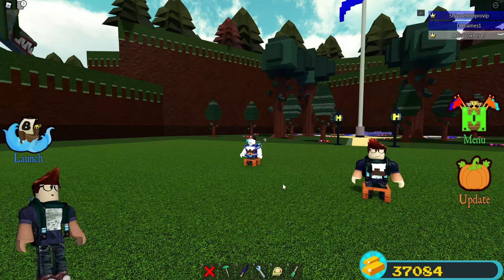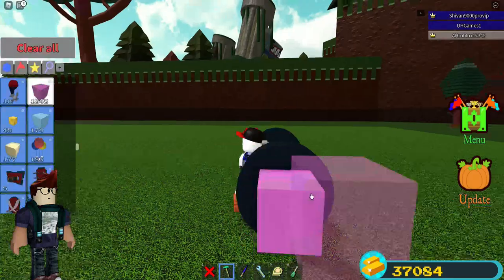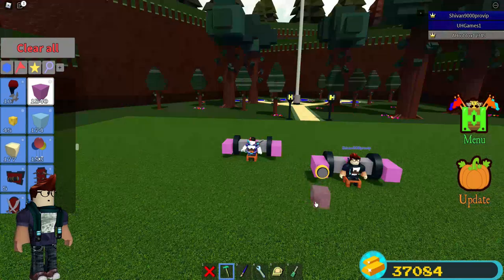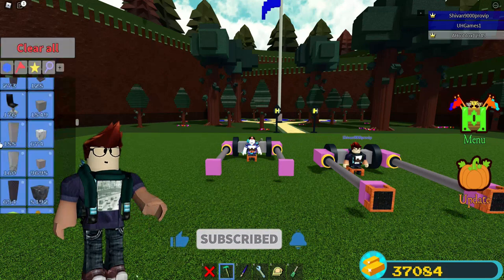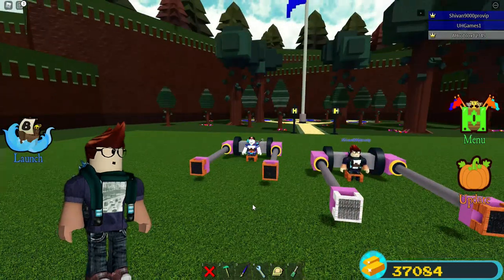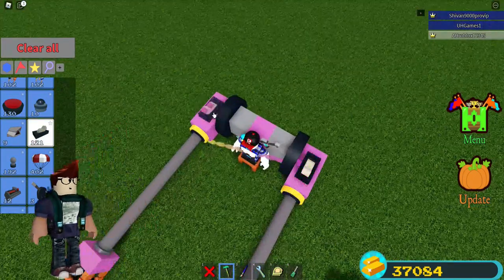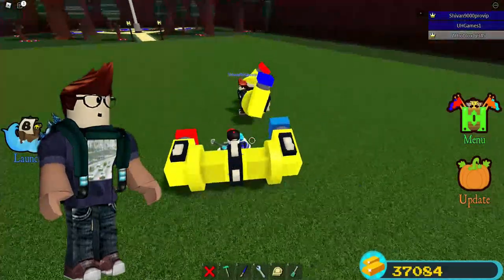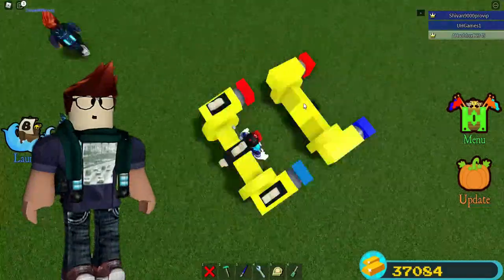POPPY PLAYTIME HANDS from Slivan 9000 pro vip. Tutorial Build a Boat Roblox